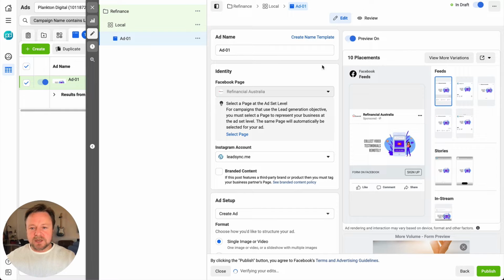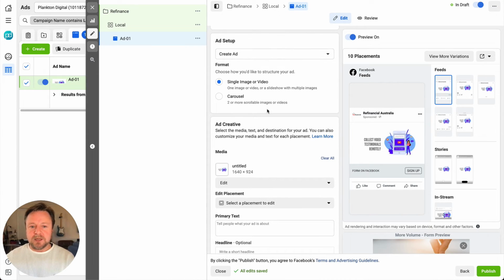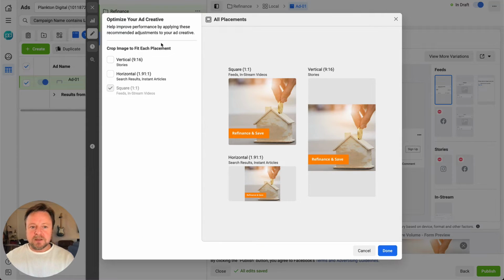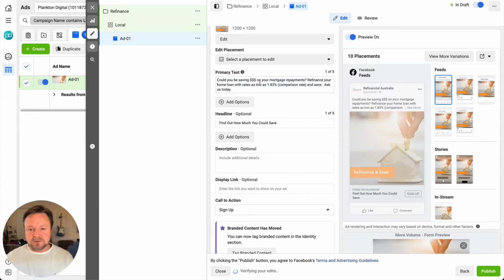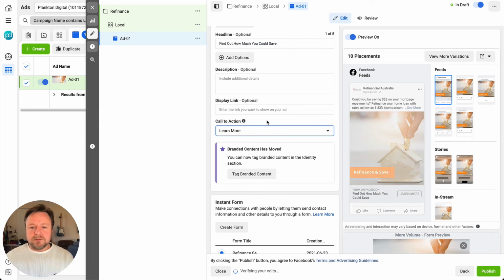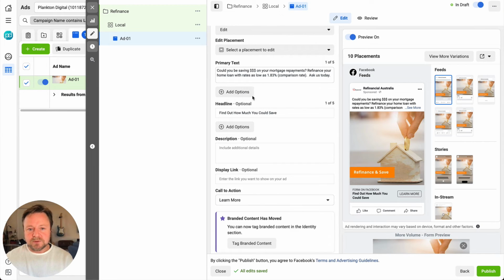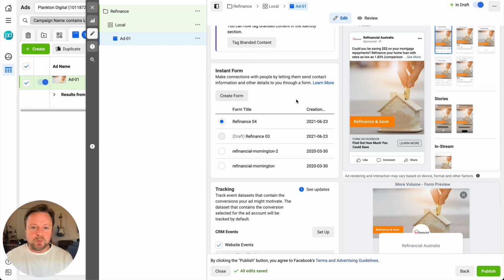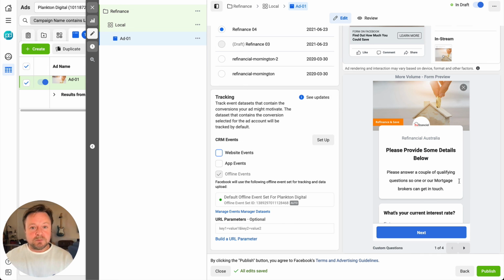How to creat a Facebook Lead Ad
How to create your first Facebook lead ad using Facebook ads manager.